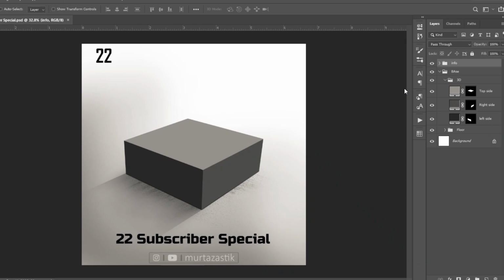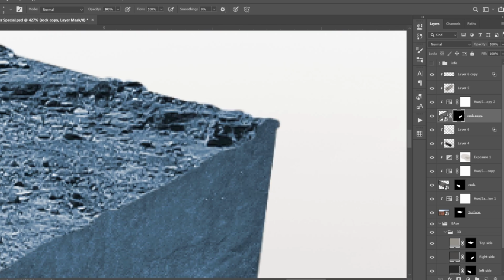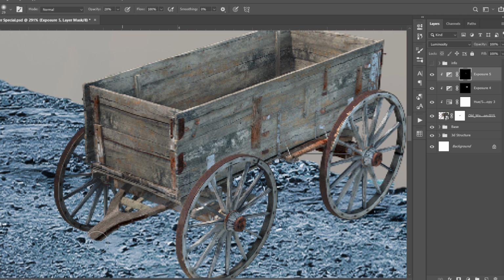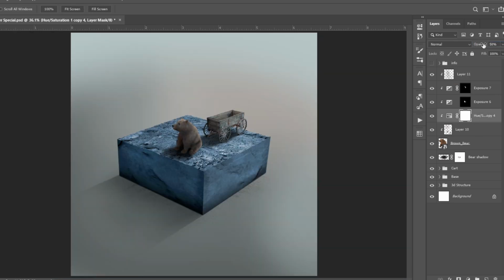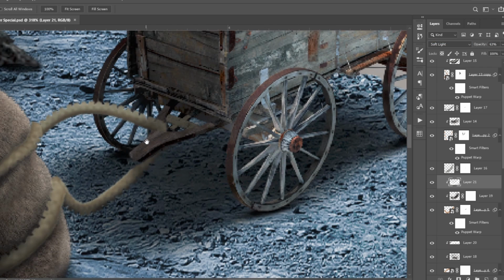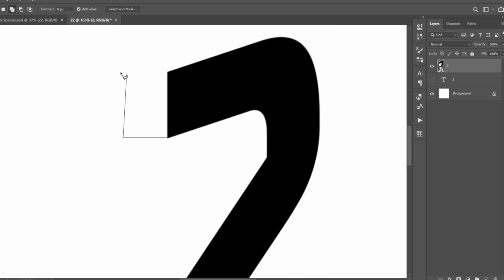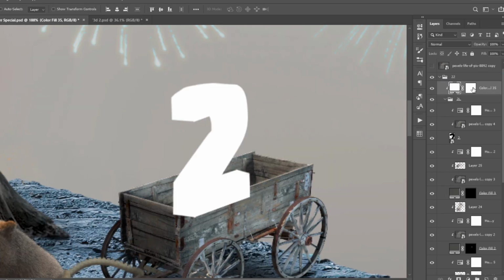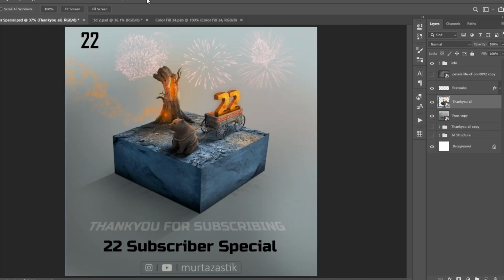22nd Microworld for 22 Subscribers | Thank you for subscribing | Photoshop Microworlds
How to make a Super thanks microworld in photoshop for your subscribers.
In this videos we will use many techniques in photoshop to make a 3D microworld for you guys.
A Thank You  microworld in photoshop.

About this channel:
If you are a photoshop lover and love how our imagination comes to life in Photoshop, then this channel and this video is for YOU.
On this channel everything I upload is, and will be related to Creative Photoshop ideas, like making microworlds, making beautiful landscapes, creating realistic images from drawings and much more.
So, this channel is all about imagination and bringing that imagination to life in our Photoshop world.

Content Gap:
How to make microworld using photoshop, Photoshop mai microworld kaise banaye, how to make microworld full tutorial, how to make microworld for beginners, how to use photoshop to make microworlds, moon based microworld in photoshop,  photoshop mai microworld kaise banaye